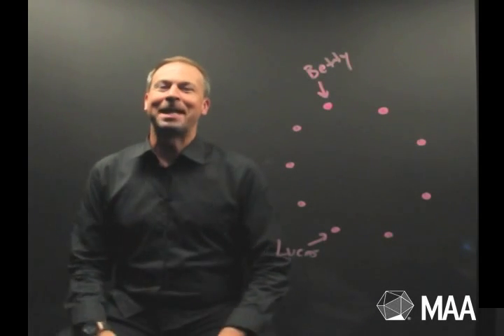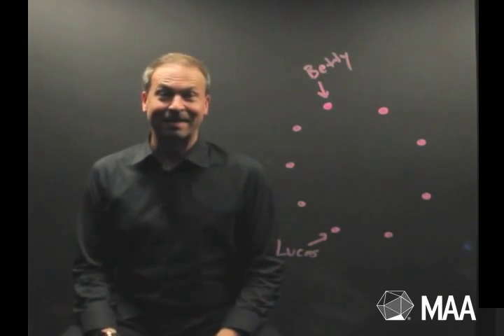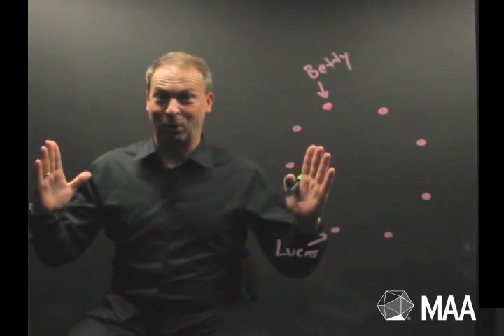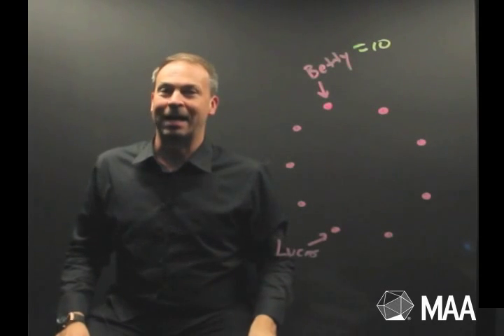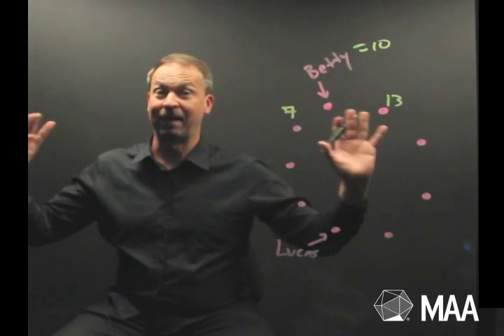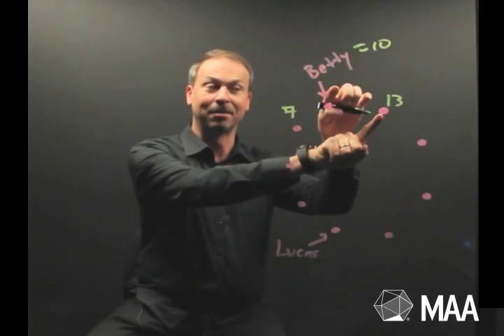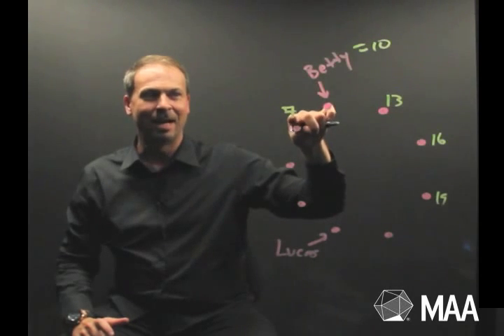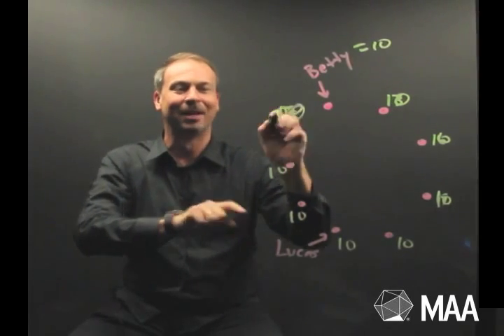Strategy #1: Engage in Successful Flailing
One can often identify to which topic a challenge belongs -- this question is about right triangles; this question is about repeating decimals -- but still have no clue as to how to start on the challenge. What should you do? Engage in successful flailing!

Think about everything you know about right triangles or repeating decimals. Read the question out loud and then describe it again in different words. Draw a picture, perhaps even one relevant to the problem. Try an example with actual numbers. Mark something on the diagram. And so on.

Read the strategy essay and the explore the Curriculum Burst practice examples from the MAA AMC.